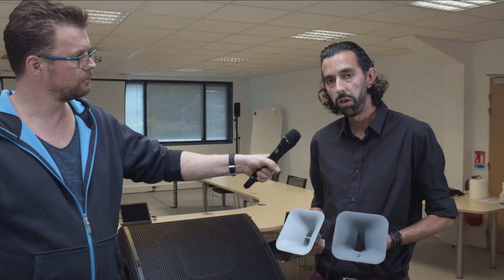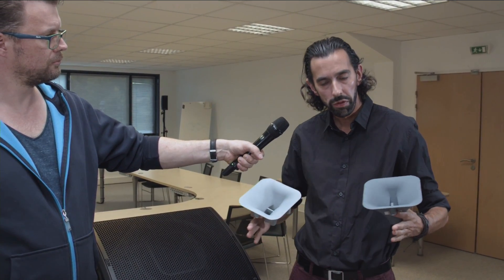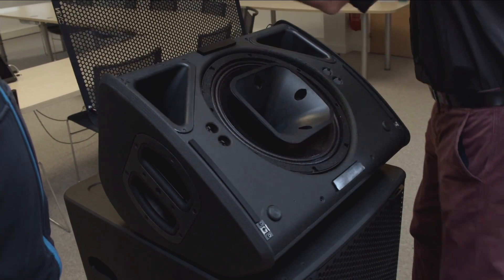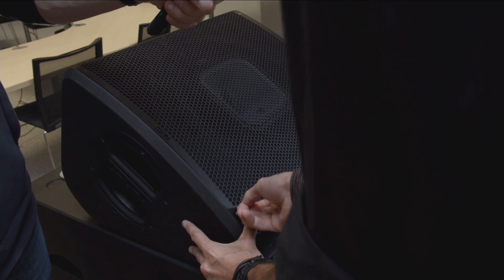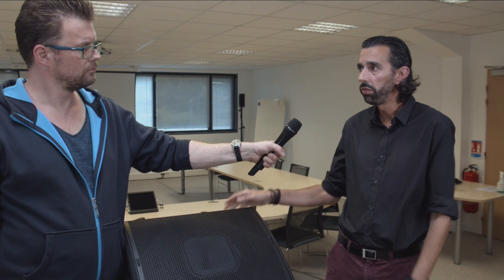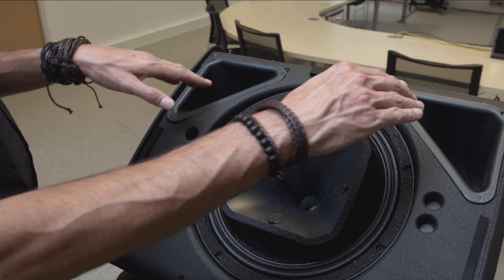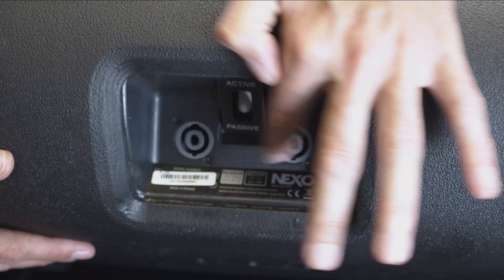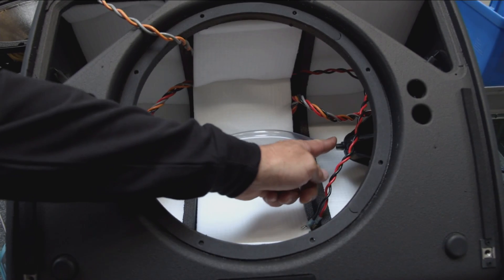The R&D process of the P12 loudspeaker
Interview of Joseph Carcopino, R&D director at NEXO, about the P12 design philosophy and the technical features.